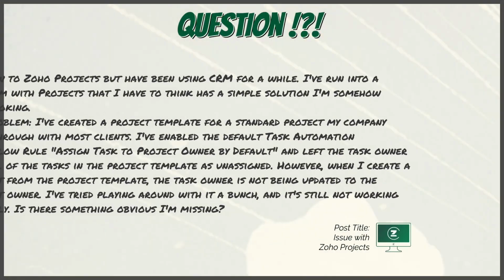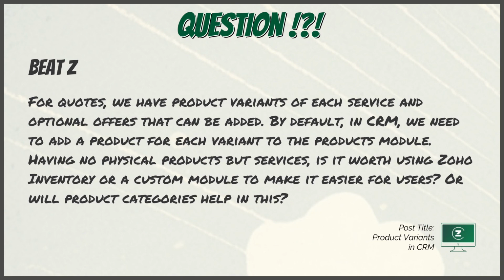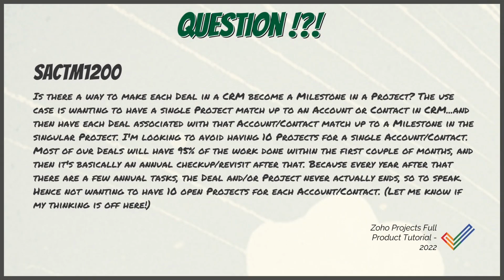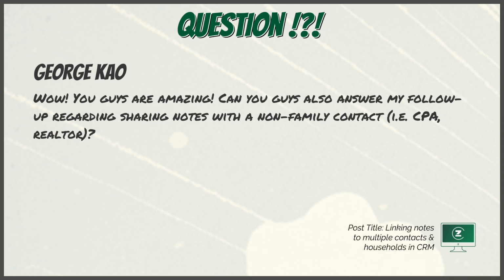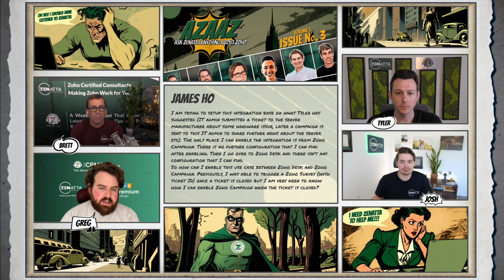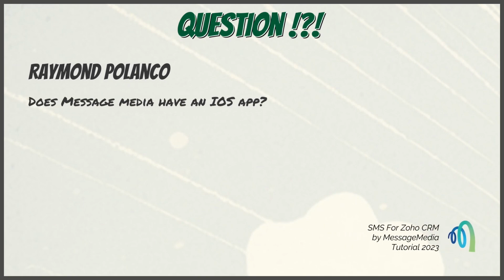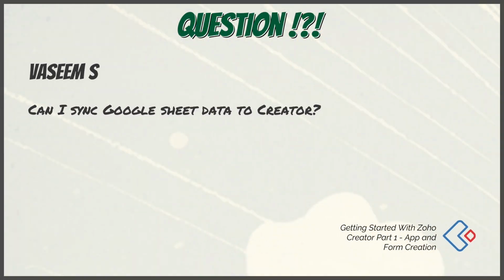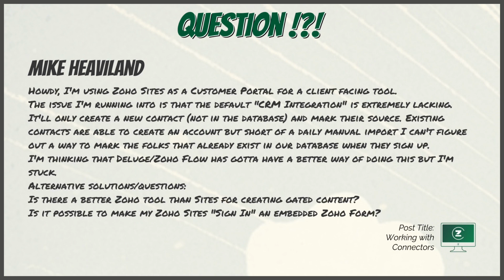AZAAZ - Volume 1, Issue No. 3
Complete Zoho Telephony Deep Dive!
Live! - August 15, 2023, 10:00 AM Pacific Standard Time

ZPortals: Sign Up For Your Free 30-day Trial Through Zenatta Consulting -

0:00 Intro
0:52 Question 1
2:41 Question 2
7:30 Question 3
12:45 Question 4
15:14 Question 5
19:57 Question 6
22:35 Question 7
28:55 Question 8
29:49 Question 9
32:27 Question 10
34:32 Question 11
38:51 Greg's bonus answer